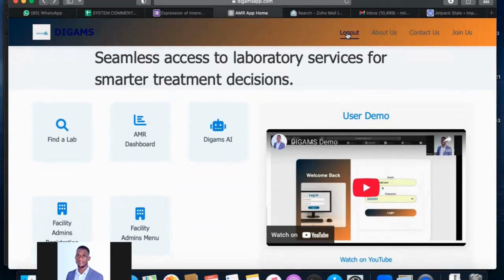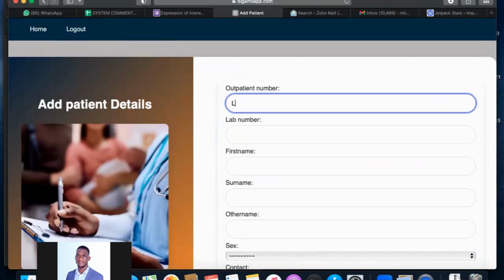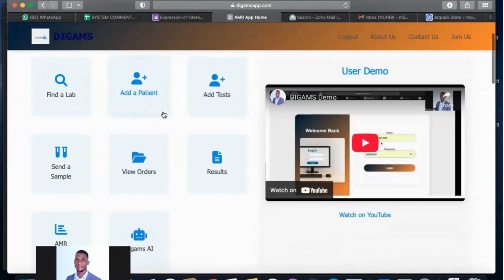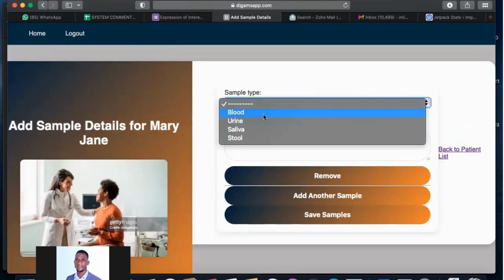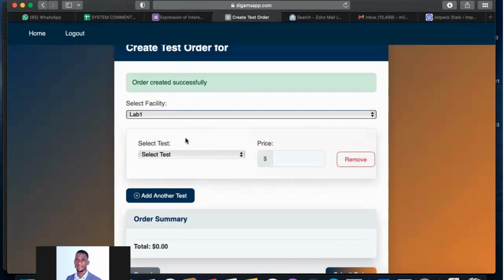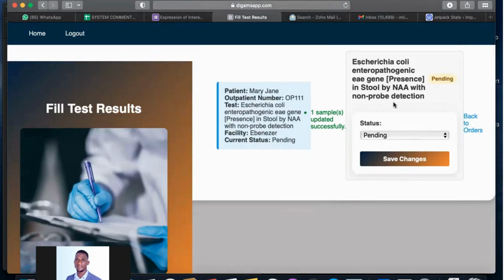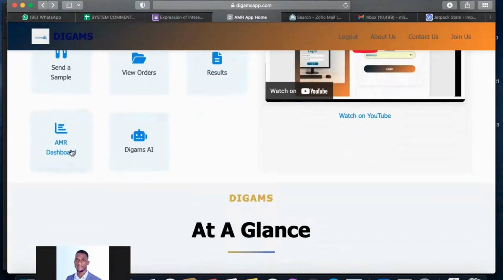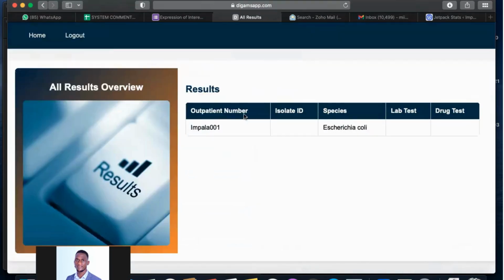DIGAMS Use scenarios - Clinician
In this video, we explore a full suite of functionalities available for a clinician, to diagnose infections effectively and promote clinical excellence at small health facilities.